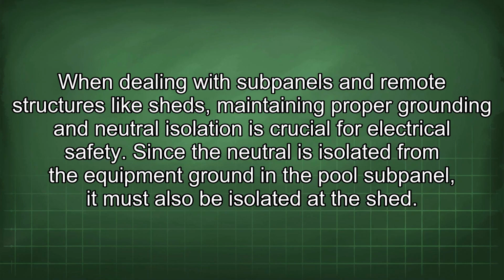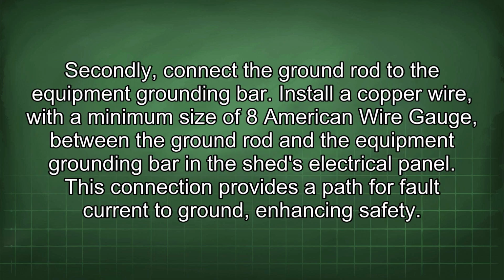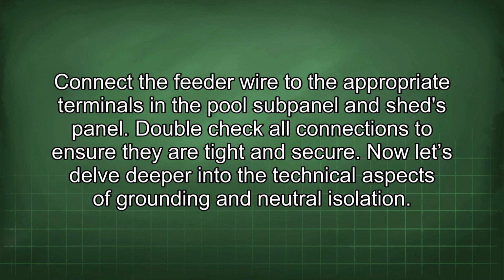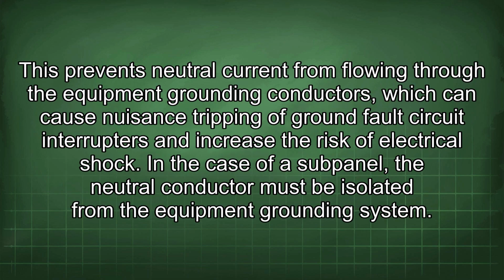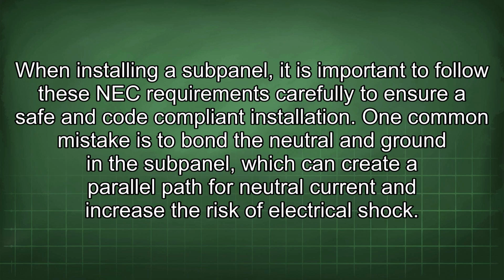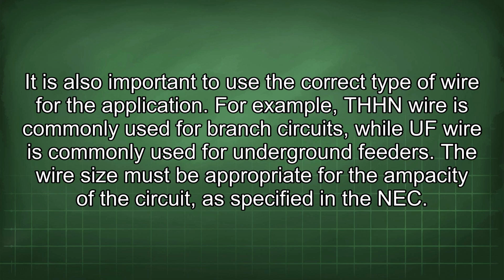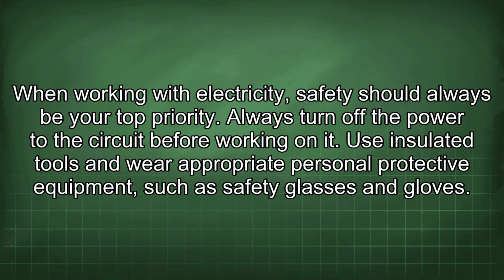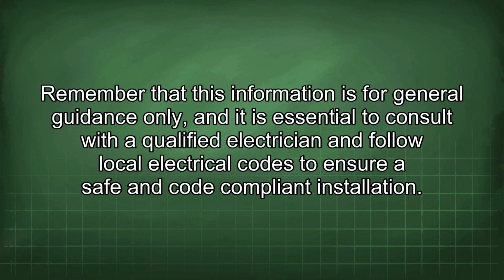Shed Wiring Neutral Isolation and Feeder Wire Guide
Learn about neutral isolation in subpanels and proper feeder wire sizing for shed wiring. Understand grounding requirements and steps for safe electrical connections. Ensure your shed wiring meets code.